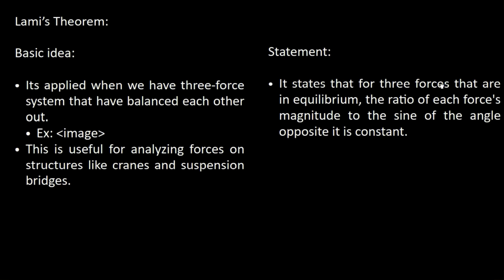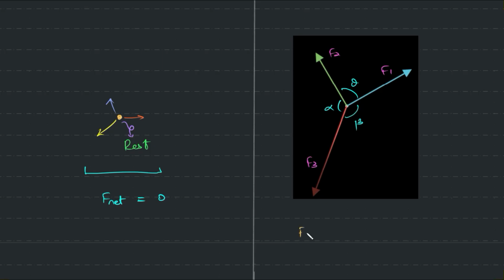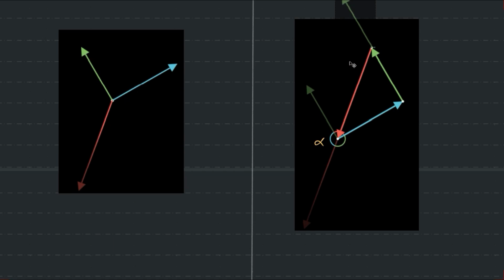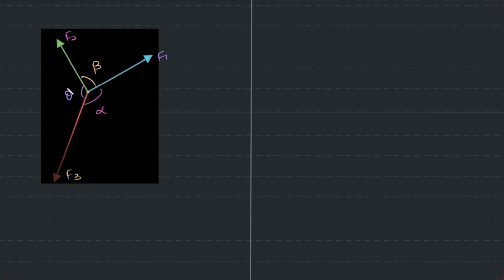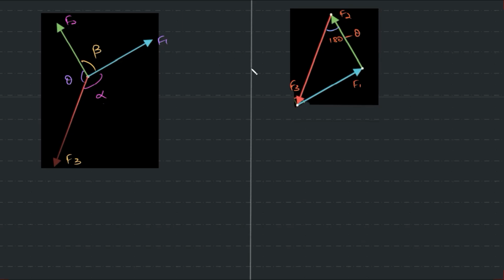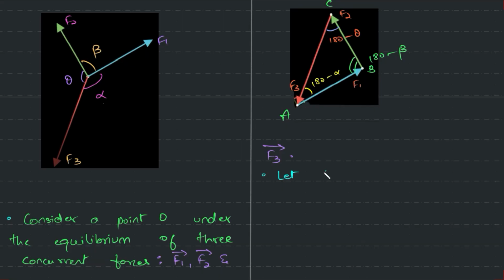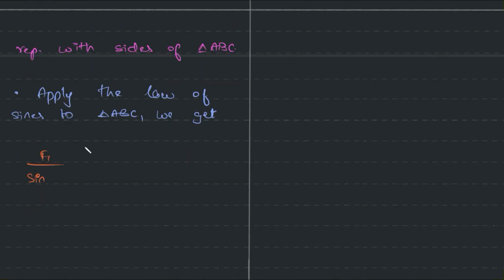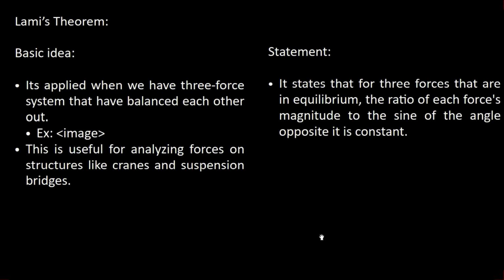04 F1 B1 Lami Theorem